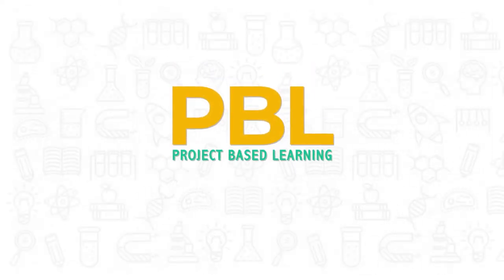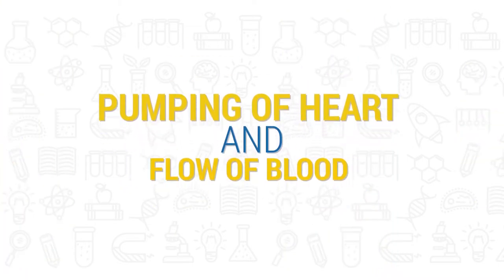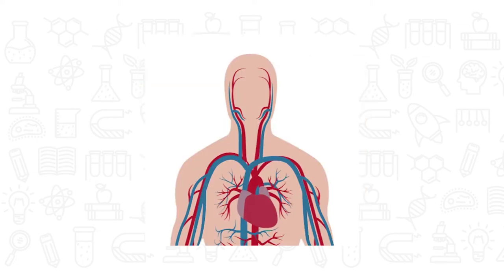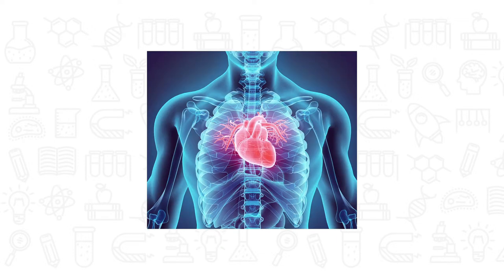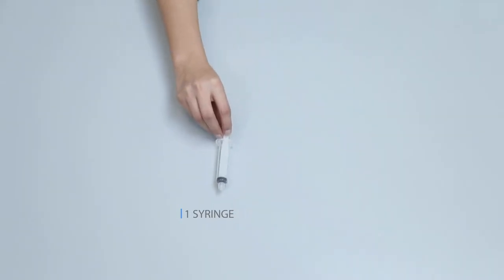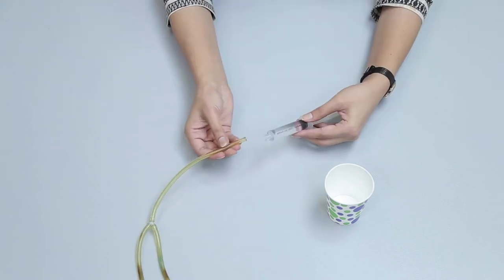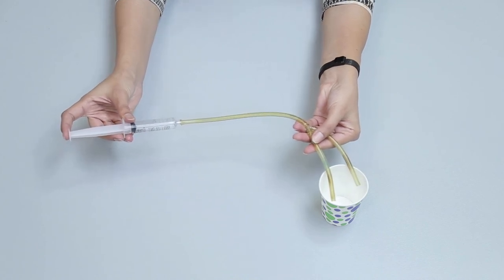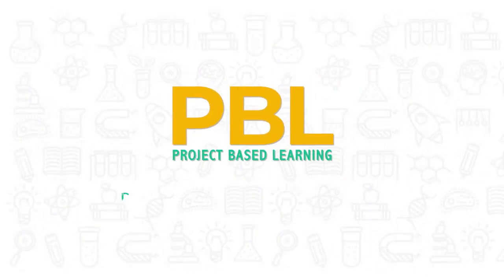Project Based Learning | Pumping of Heart and Flow of Blood | Allied Schools